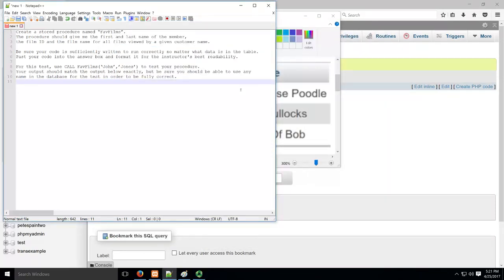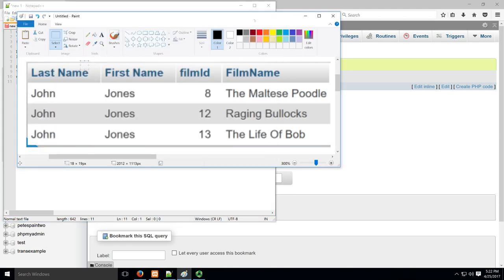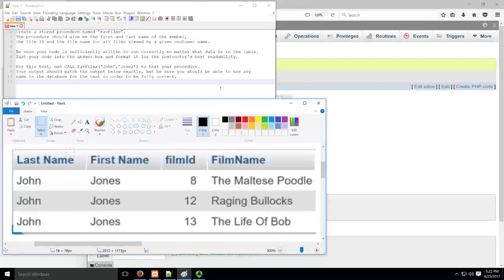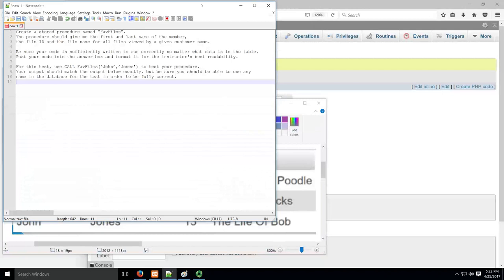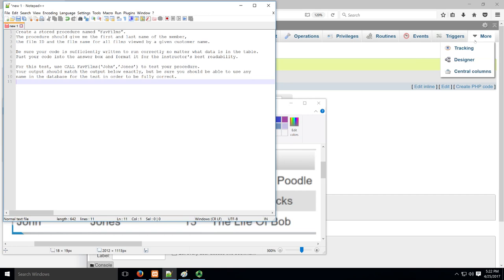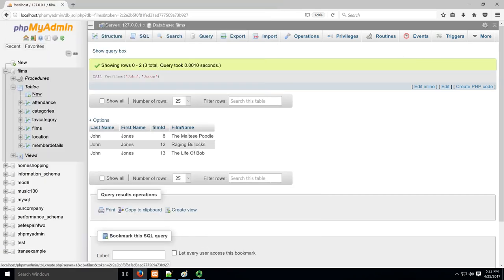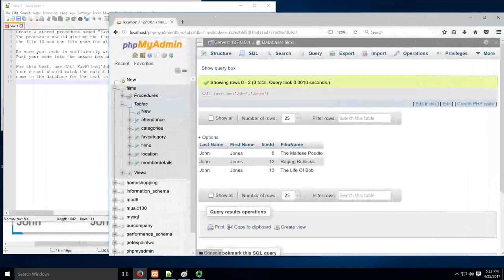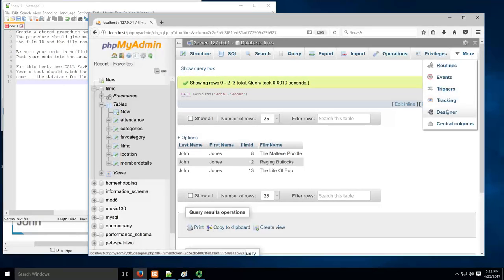Stored Transaction multiple variables